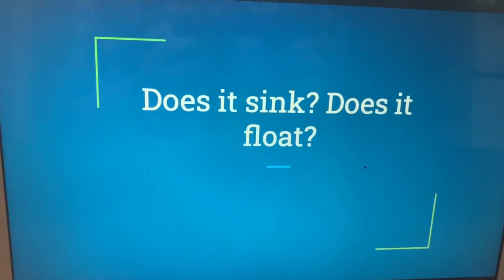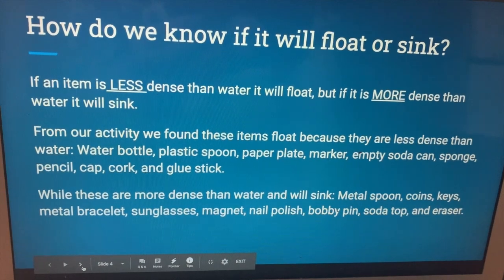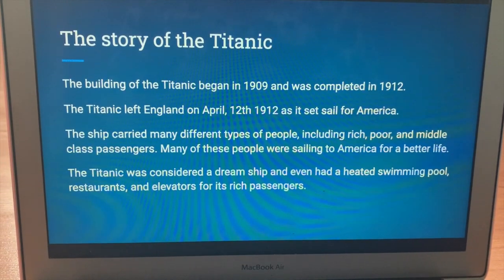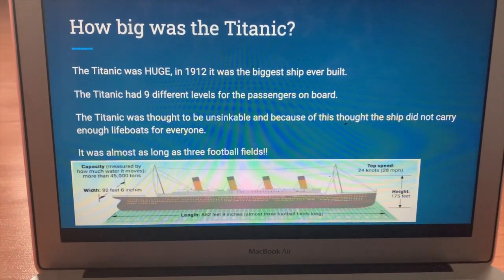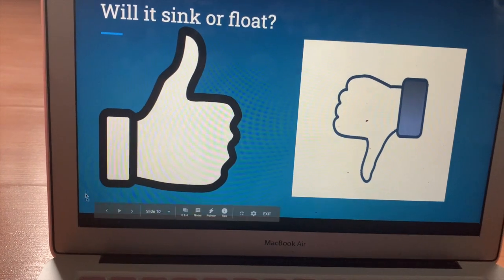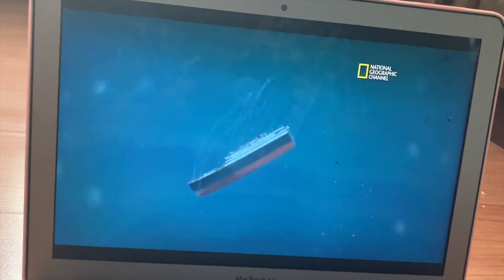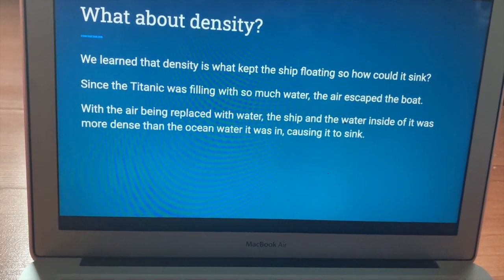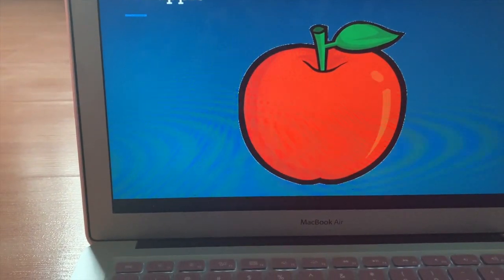My Movie 1